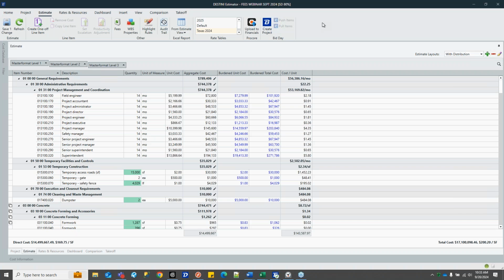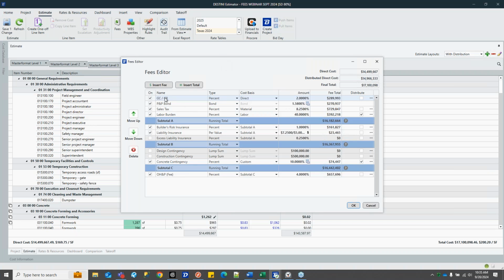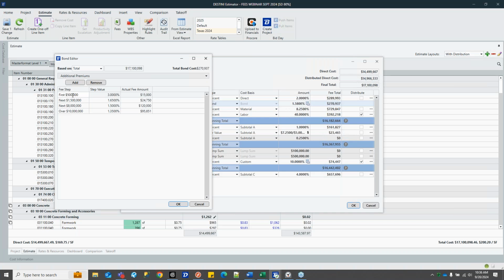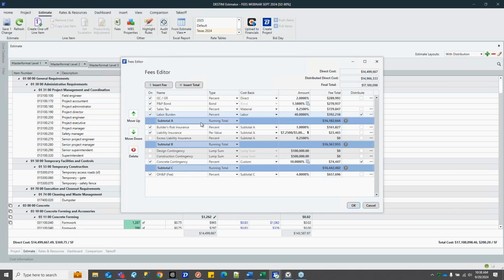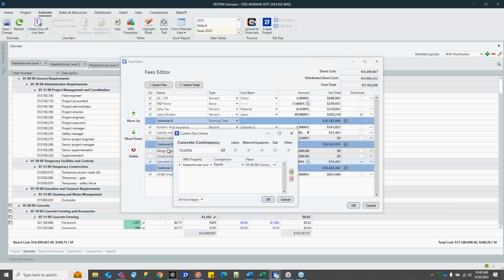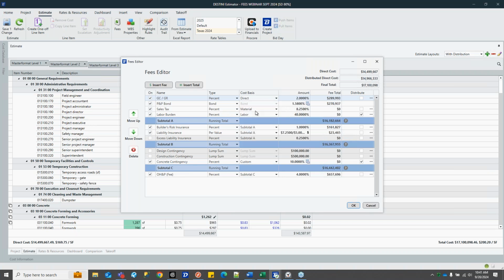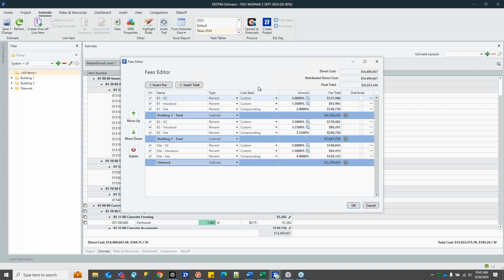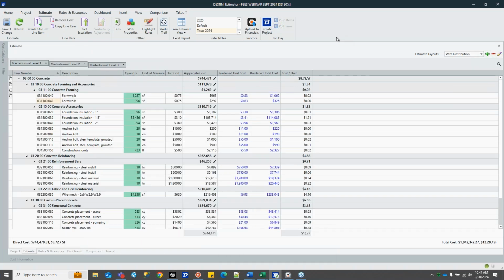Indirect Fees in DESTINI Estimator Construction Estimating Software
This video demonstrated how indirect fees work in the best construction estimating software, DESTINI Estimator.